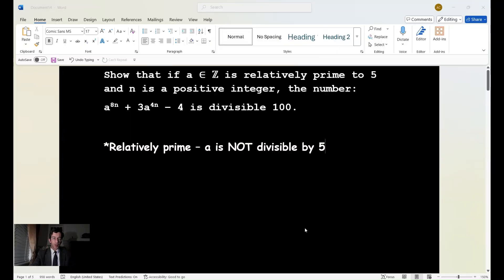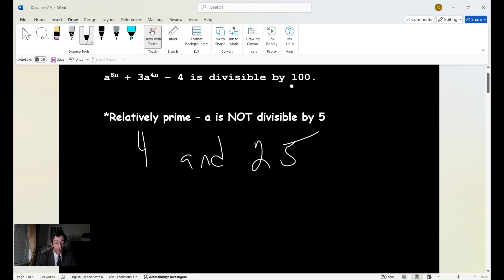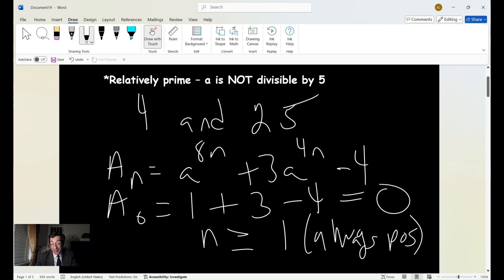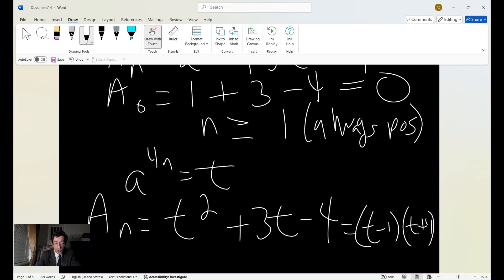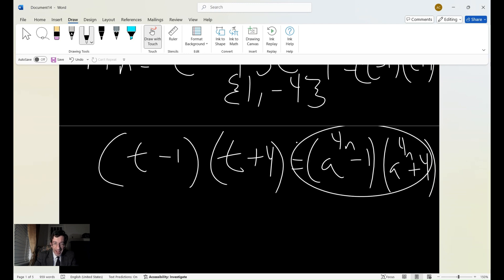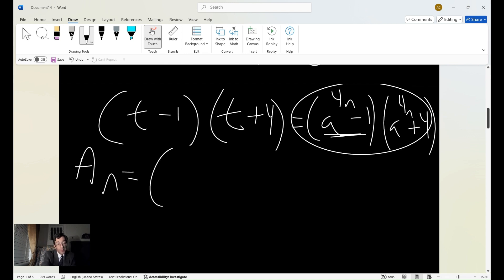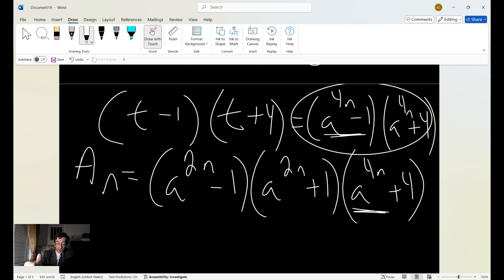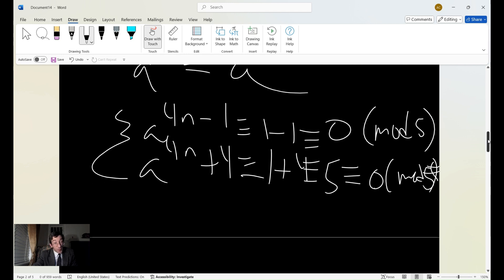A NUMBER THEORY PROBLEM. CAN YOU SOLVE IT?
A typical exam type Number Theory problem.